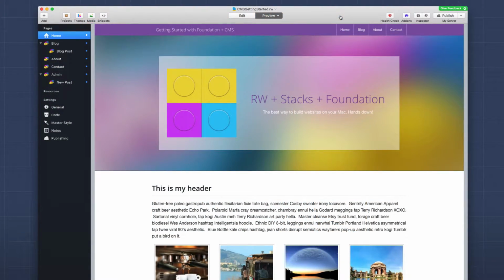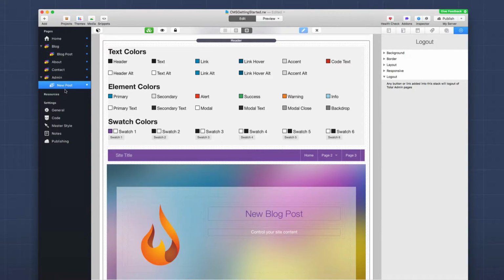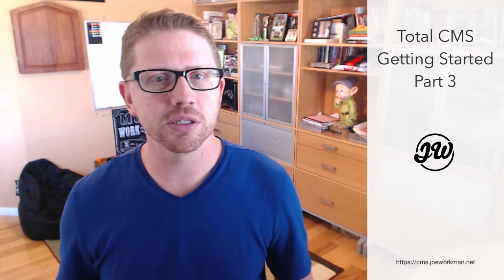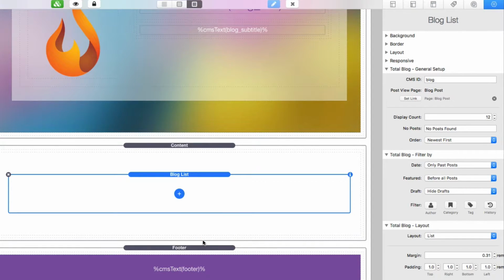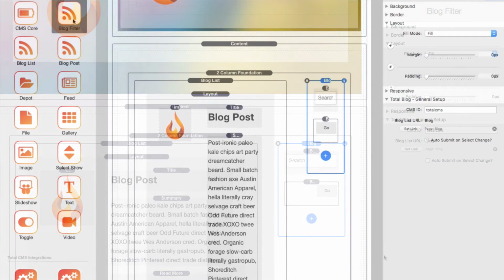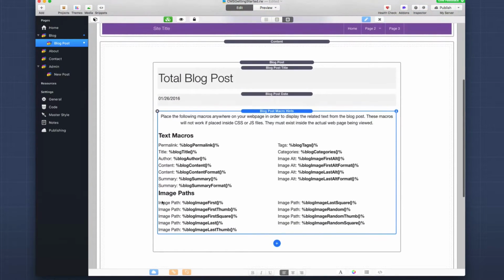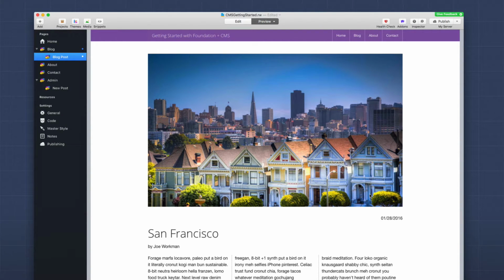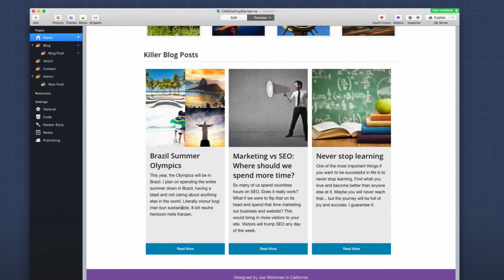Total CMS Implementation Walk-thru Part 3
In this 3 part video series we extend the project created in our Getting Started with Foundation video series by integrating Total CMS and Blog into it. This video series does not dive deep into all of the settings for the CMS, however, it will give you a nice general overview of how it can be implemented.